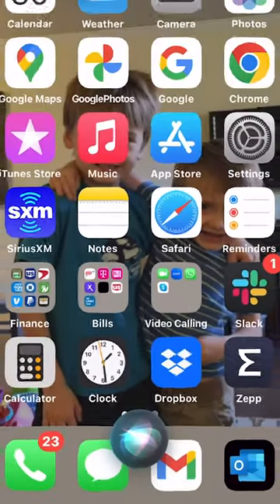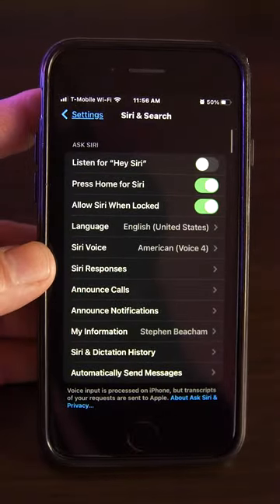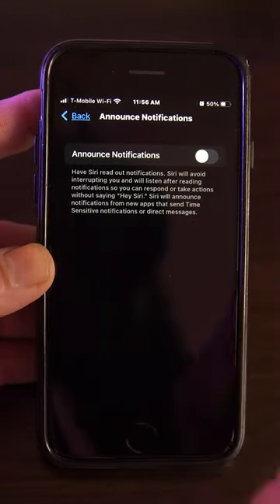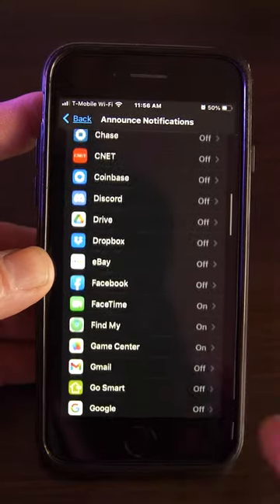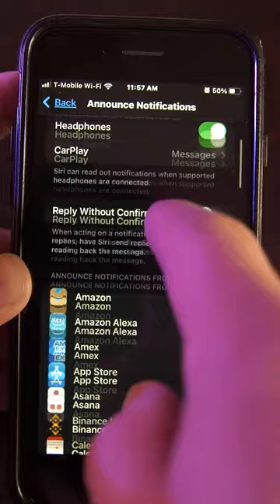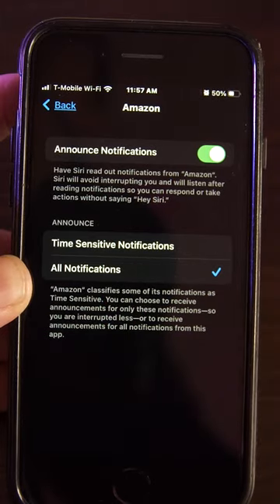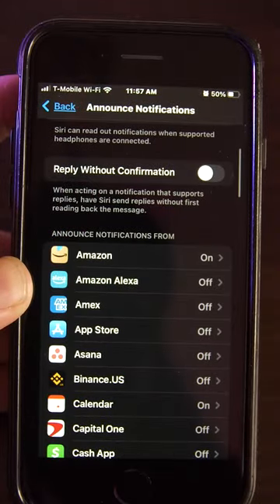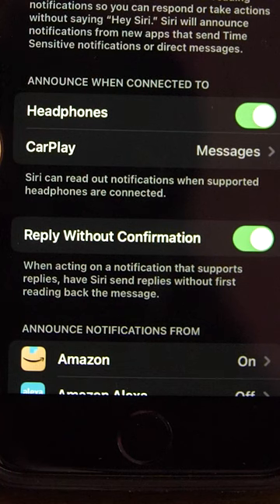How To Have Siri Read Your Notifications